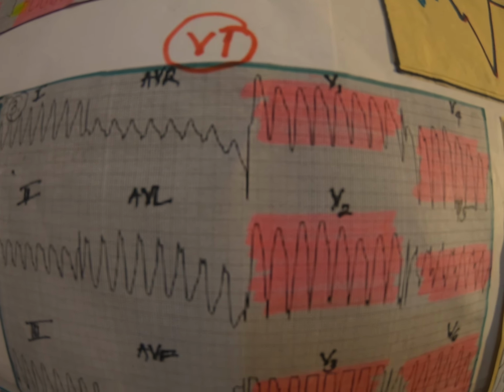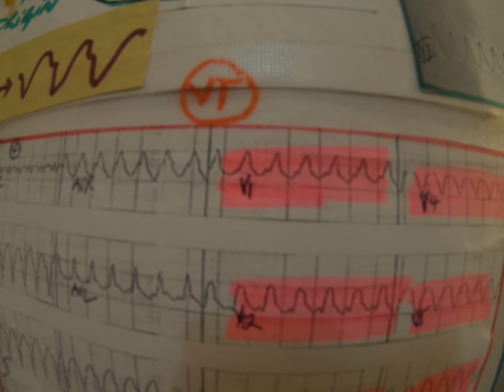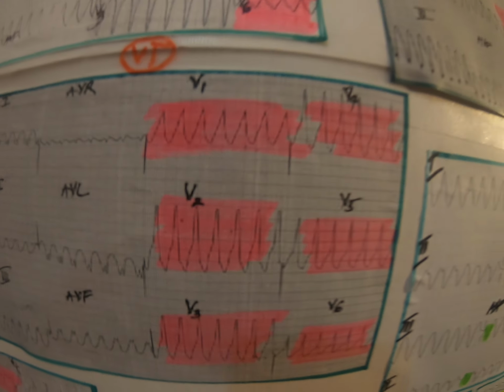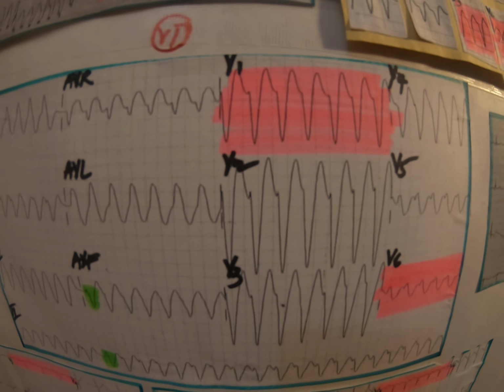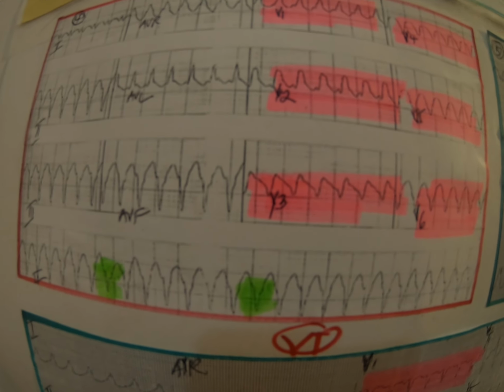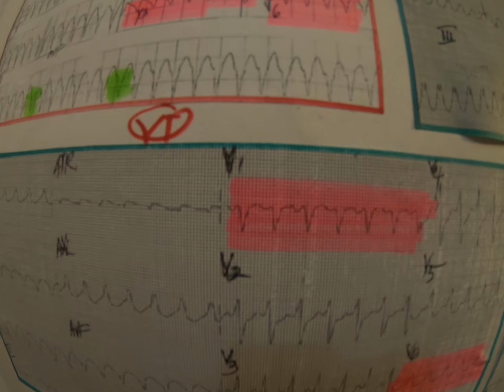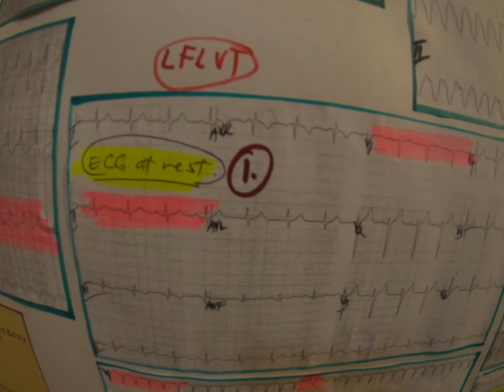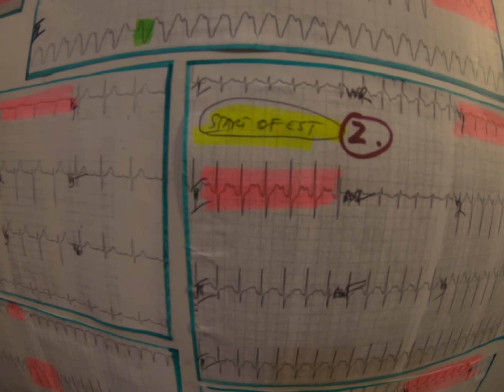Engl-4C : VT (VT OR SVT W/ BBB)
VT OVERVIEW AND ECGs